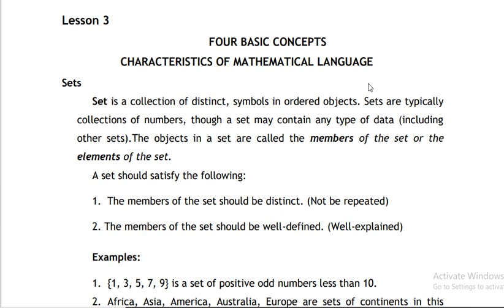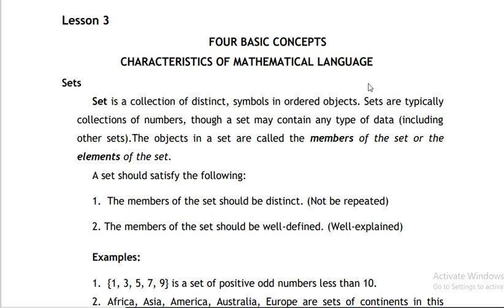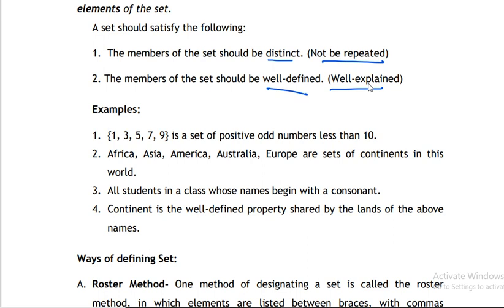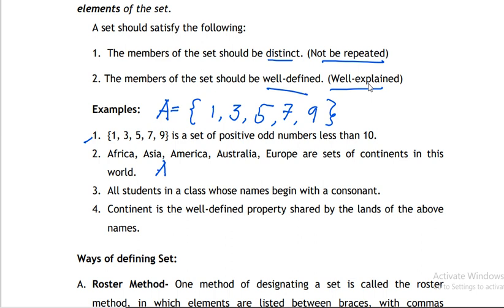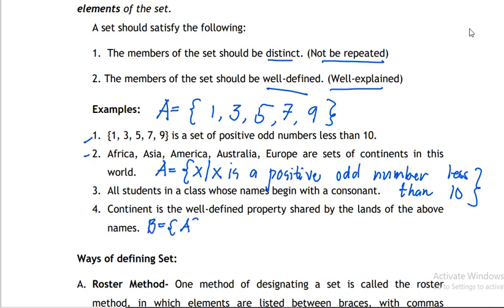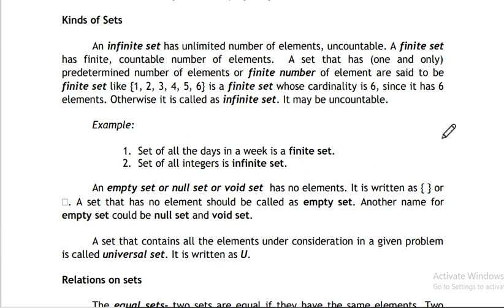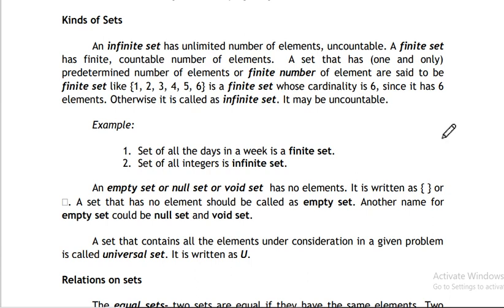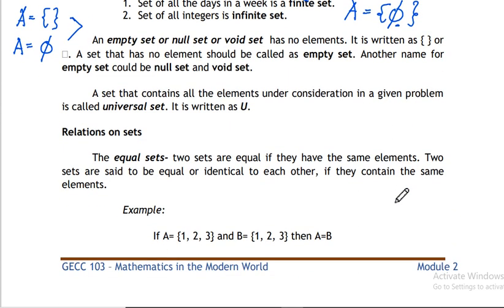Module 2: Lesson 3.1 (Sets)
Ways of Defining Sets
Kinds of Sets
Relations on Sets